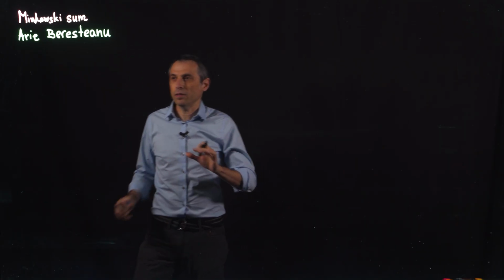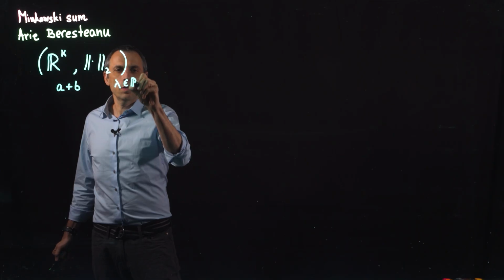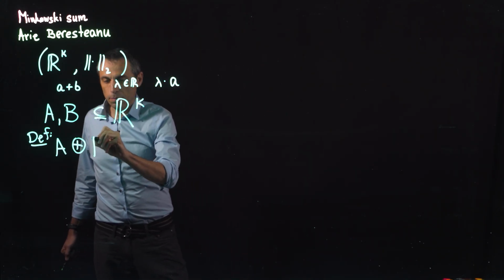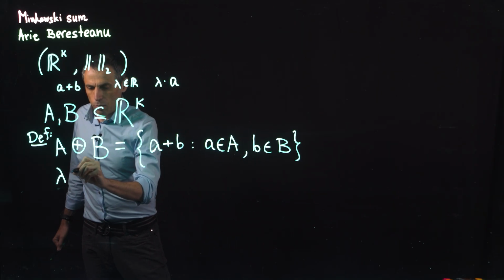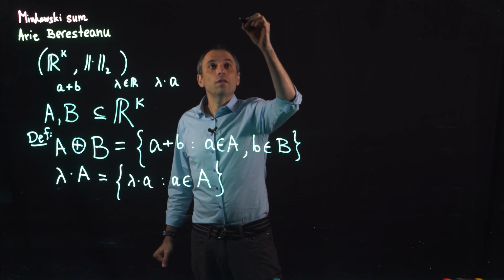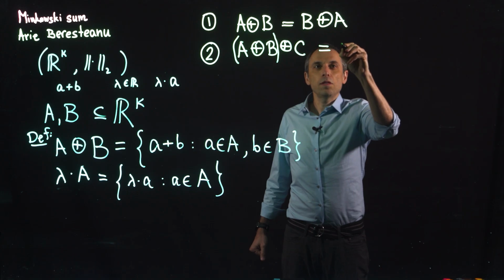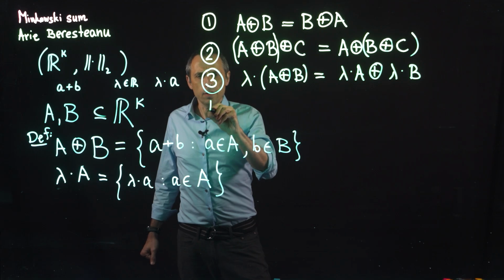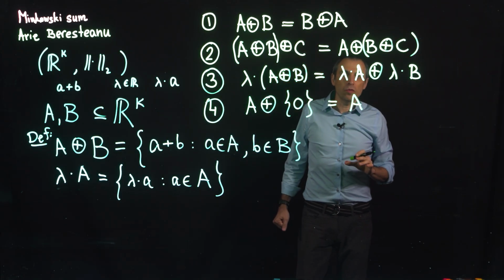Minkowski Sum Part1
Definition and basic properties of Minkpwski summation for sets